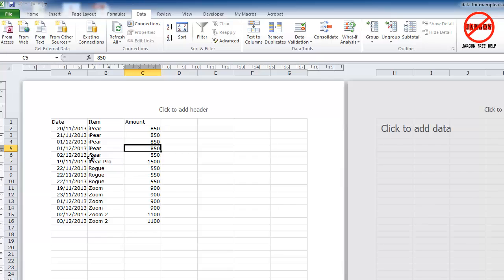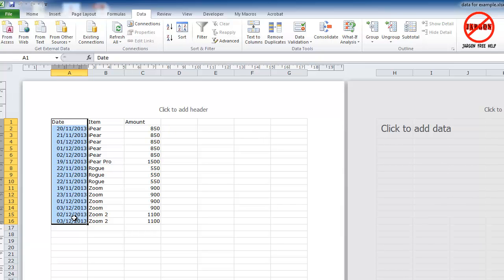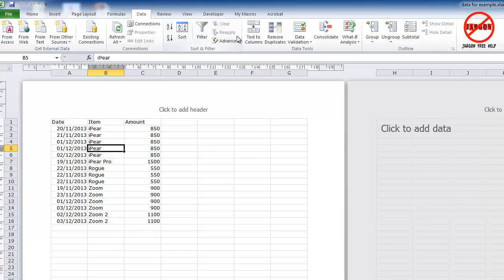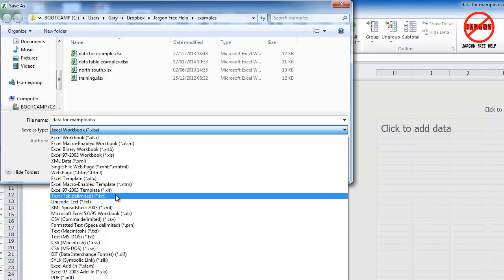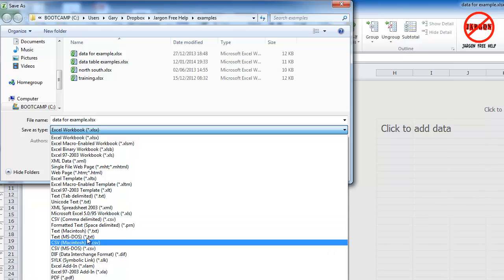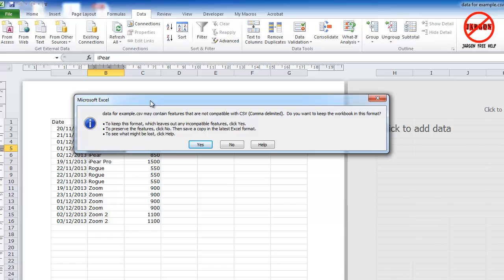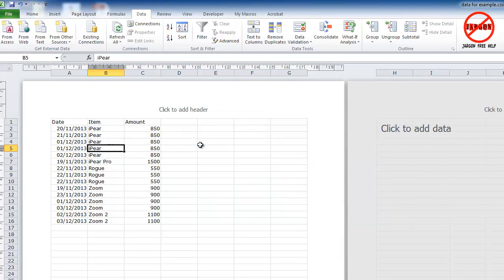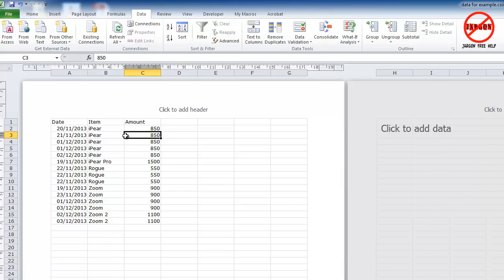Excel: How to Export Data to CSV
If you need to transfer data from Excel to another program like a database, such as Microsoft Access, then following these simple steps will allow you to use the data elsewhere.Gary Schwartz shows us how.